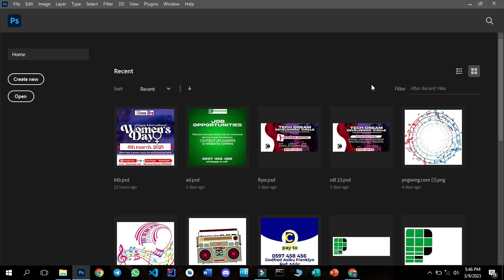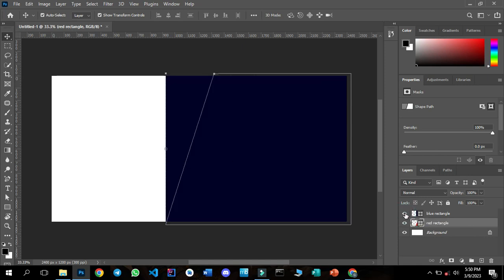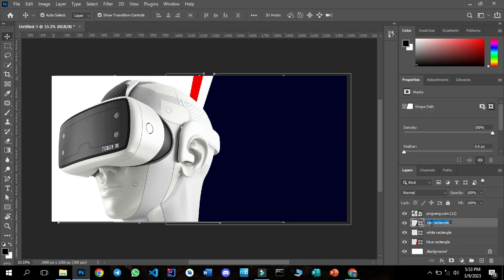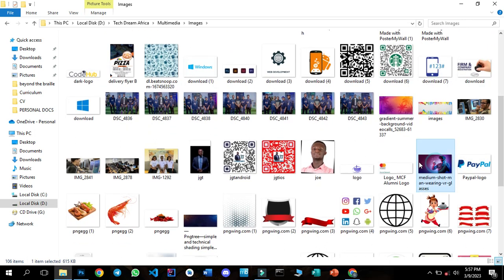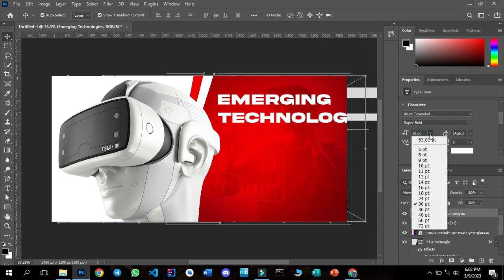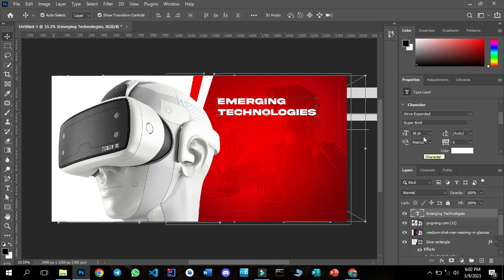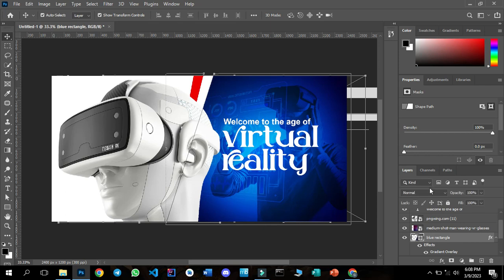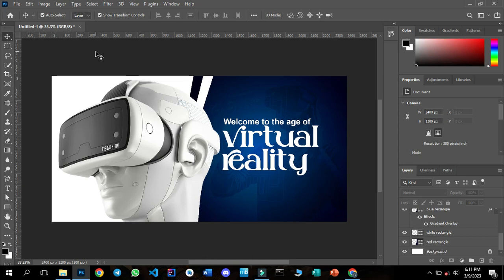How to design a flyer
In this video, you can learn along step by step on how to design a simple flyer within few minutes and with few steps using Adobe Photoshop. You can join our main class coming for all your best courses online.
stream your music on Podvision.